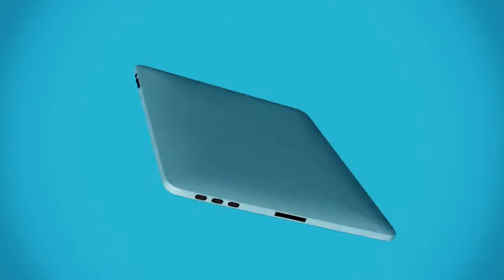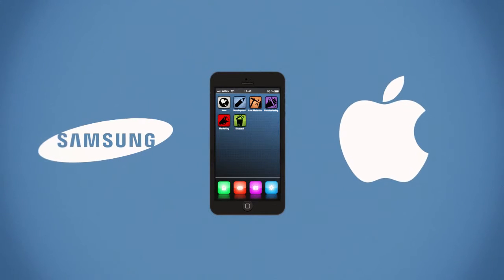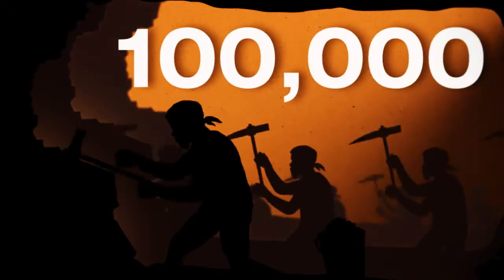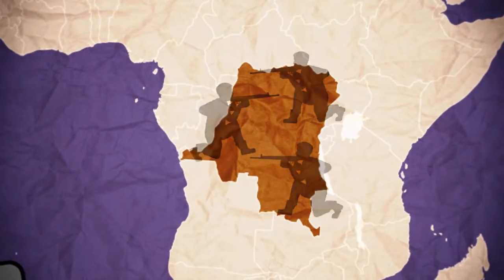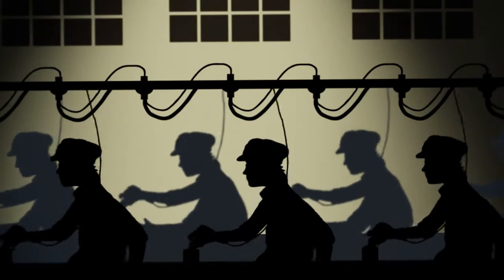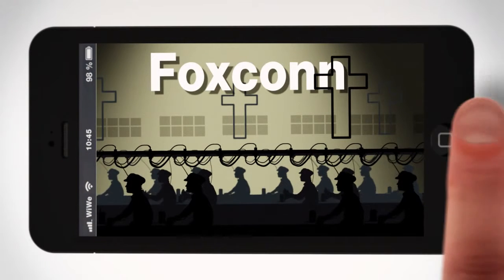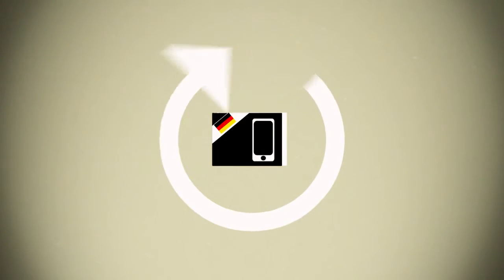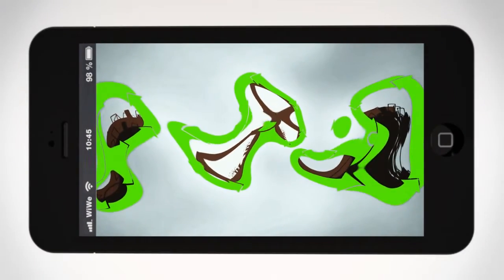About Smartphones and Sustainability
Smartphones from companies such as Apple, Samsung or HTC are among the most popular consumer and lifestyle products today.

Unfortunately a whole series of problems occur during the global production process, ranging from bad working conditions to environmental pollution.

So what's it like, the life of a Smartphone -- from the production of raw materials through to processing, distribution, usage and disposal? And what are the problems in each phase?

This clip is part of the WissensWerte Series, run by the German non-profit /e-politik.de/ e.V.

Animation: Julia Kotulla and Jörn Barkemeyer

Translation from German to English by: Maren Schönebeck